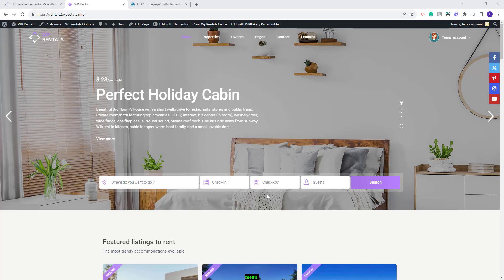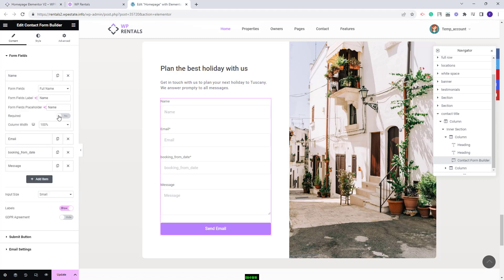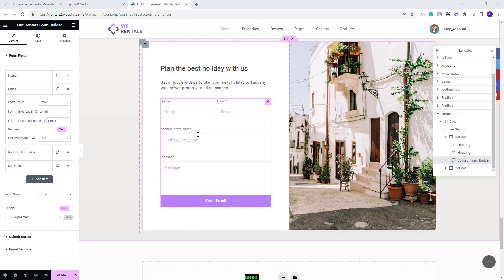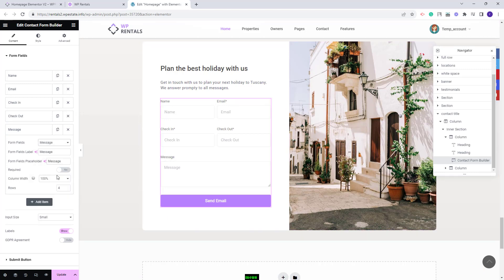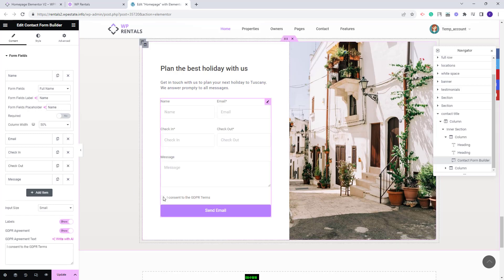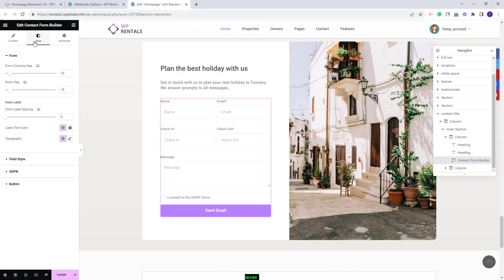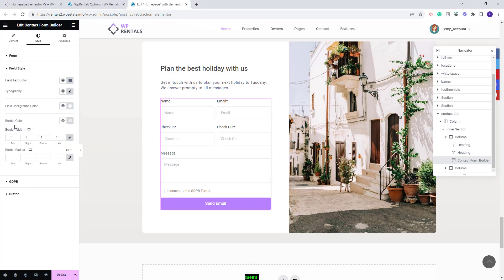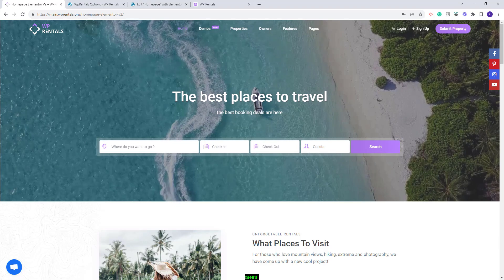How to create a custom contact form with the WpRentals Contact form builder for Elementor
In this video you will learn how to create custom contact form using The WpRentals Contact form builder for Elementor.